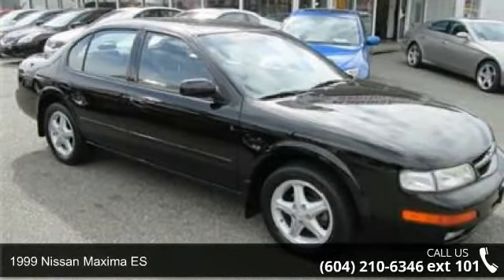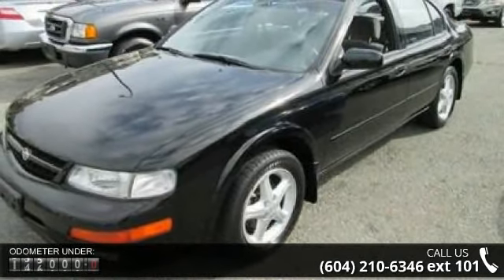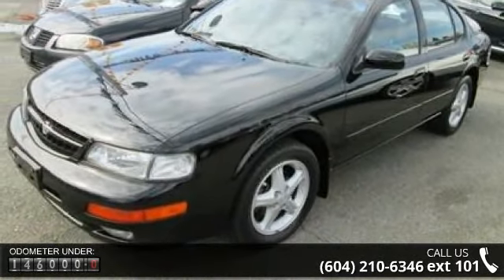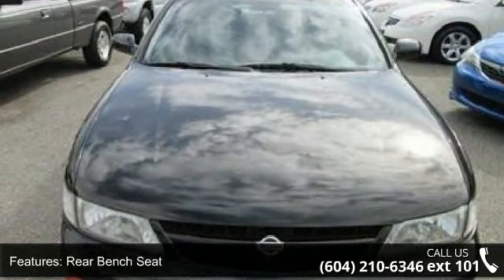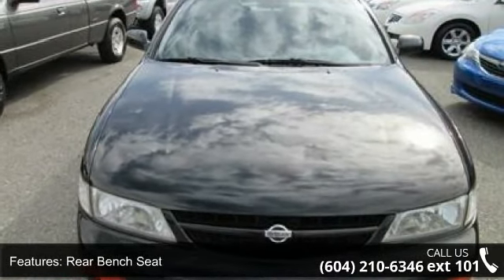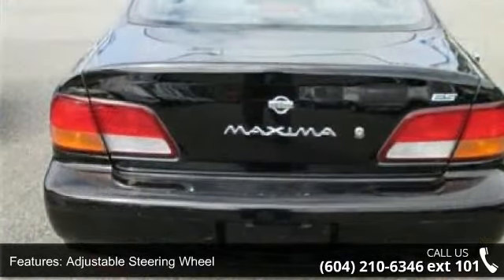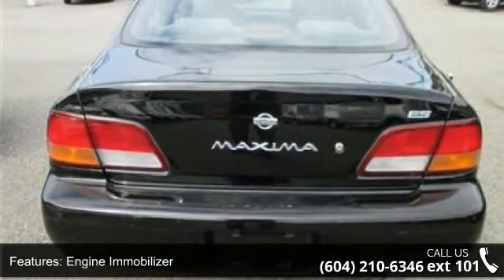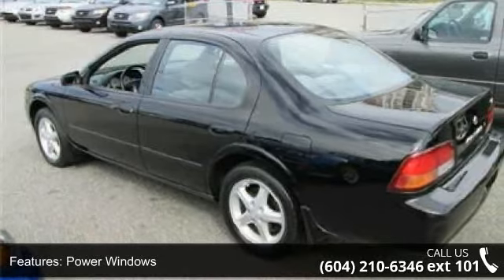1999 Nissan Maxima ES - Kabani Auto 2 - New Westminster, ...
1999 Nissan Maxima ES Condition: Used Mileage: 146100 Exterior Color: Black Doors: 4 Stock: KL809517 Cylinders: 6